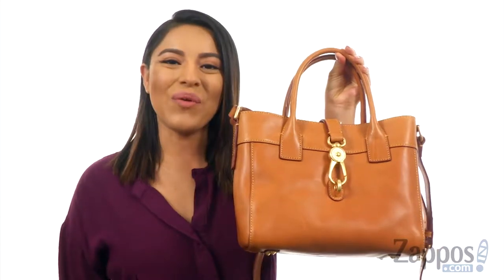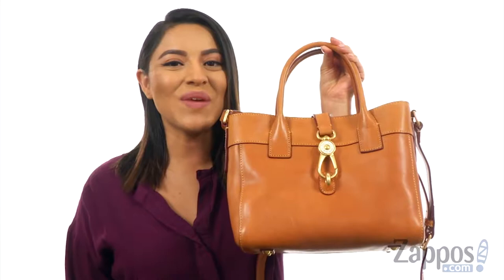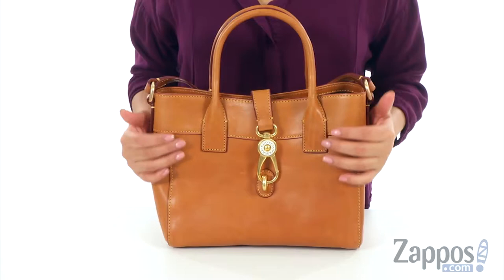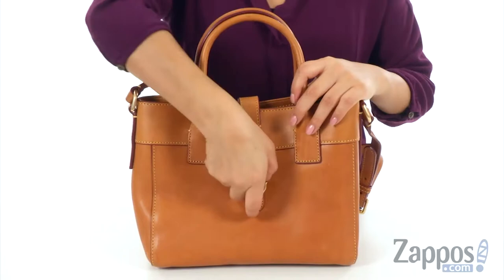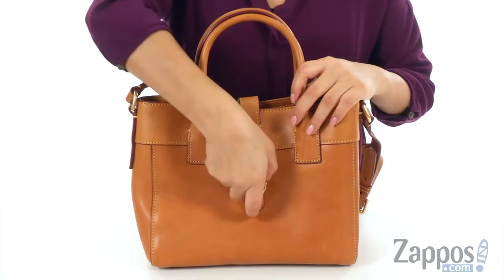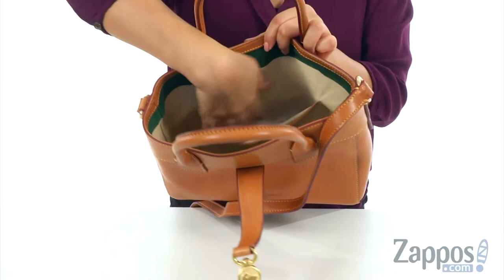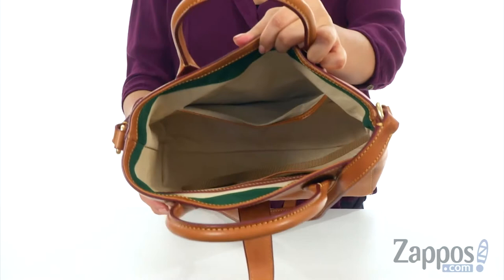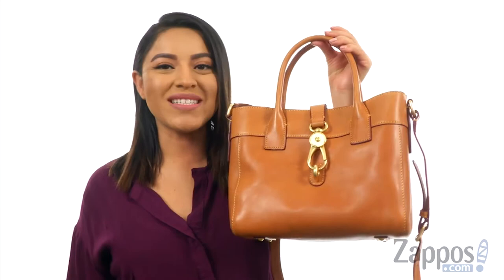Dooney & Bourke Florentine Classic Amelie Tote SKU: 8957974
The Dooney &amp; Bourke&reg; Florentine Classic Amelie Tote is a sweet silhouette with a classic flair.
Made of genuine Florentine Vacchetta leather.
Dual rolled shoulder straps and a flat crossbody strap.
Open construction with a clasp closure.
Interior features a zip pocket, slip pocket, and key leash.
Metal feet to protect bottom of bag.
Imported.